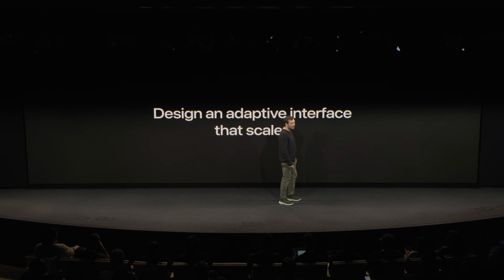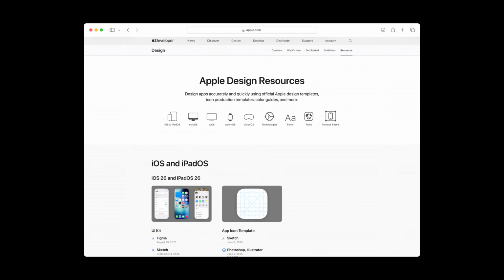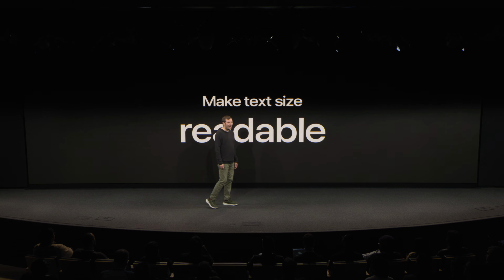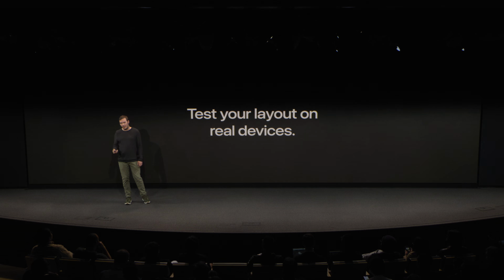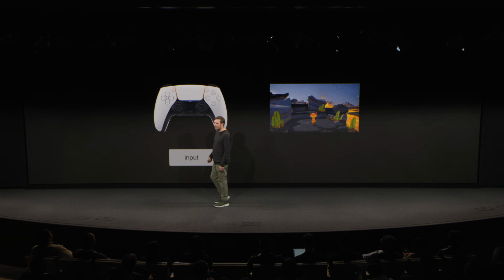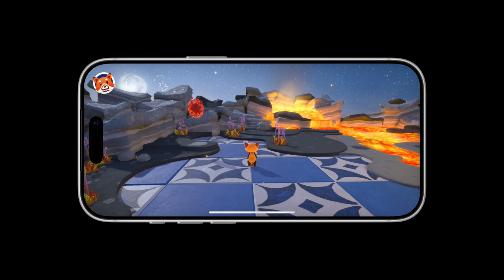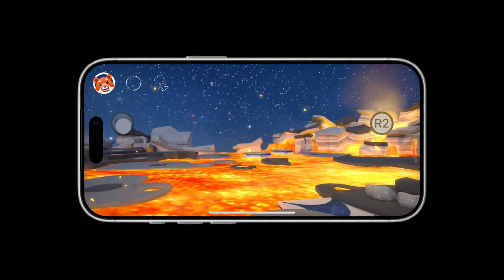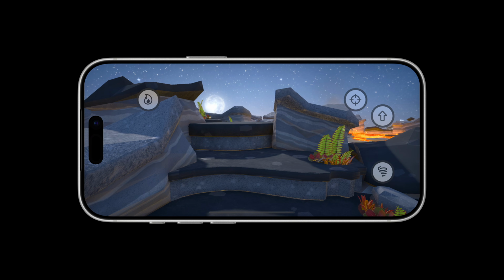Design great interfaces for handheld games | Meet with Apple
Get practical guidance from Apple Design team member Dylan Edwards about adapting console and PC game interfaces to iPhone and iPad. Learn how to create flexible layouts, maximize the full screen, maintain legibility, and design intuitive and responsive touch controls that make handheld gaming feel natural.

This session was originally presented as part of the Meet with Apple activity “Press Start: Game development on Apple platforms.”